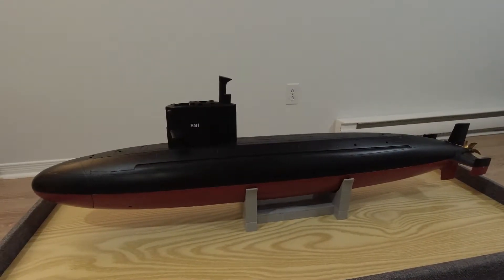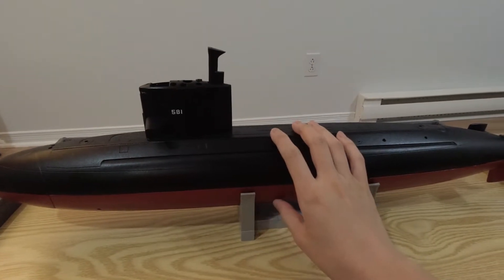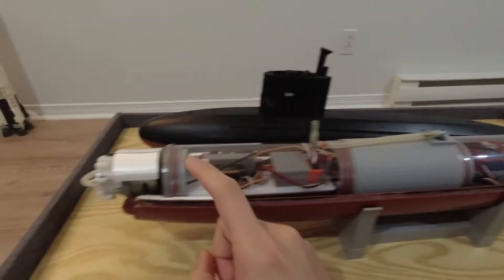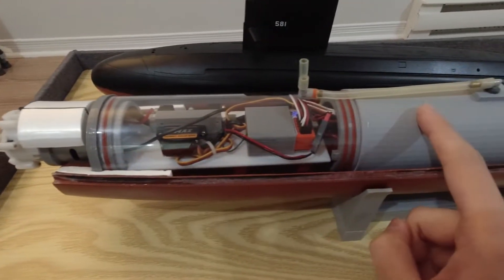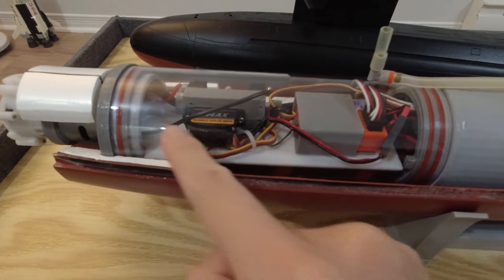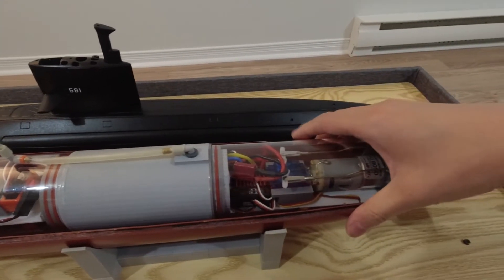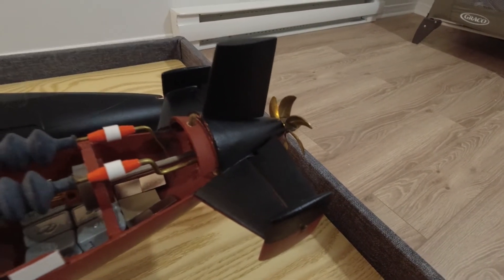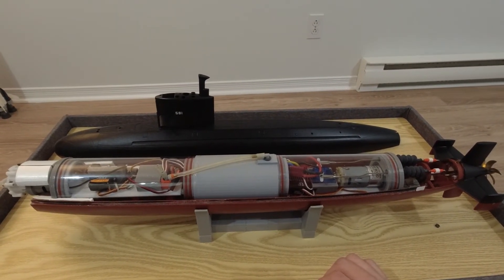USS Blueback RC Submarine Showcase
A little video showcasing my 1/96 scale USS Blueback RC submarine model.  The hull is from the Nautilus Drydocks and I custom-built the water tight cylinder inside.